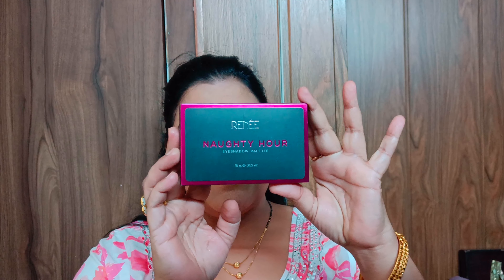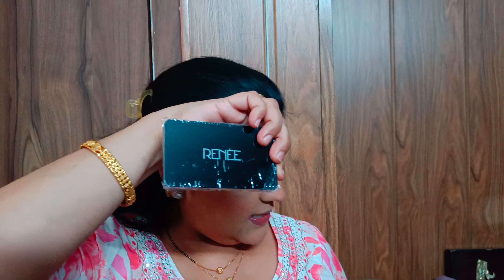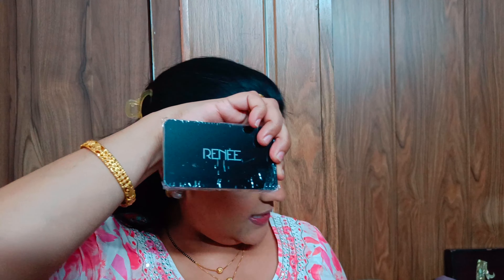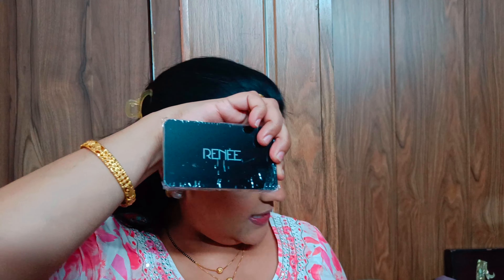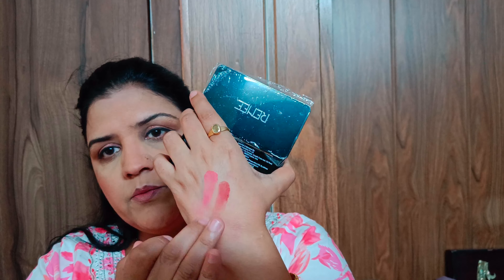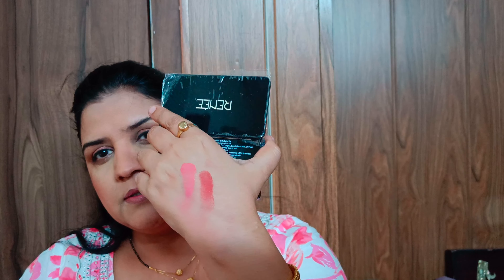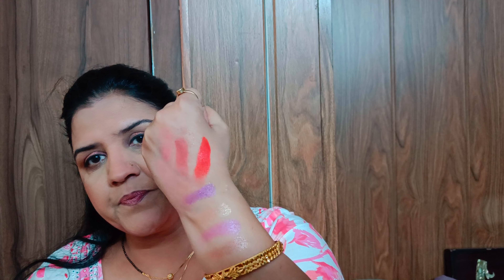BOLD Eyeshadow Palette From RENEE 💕